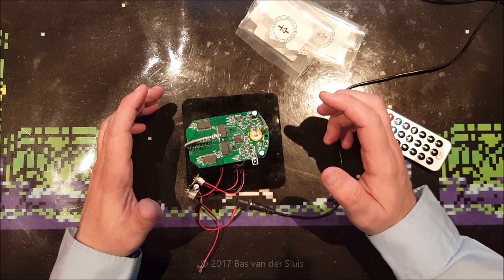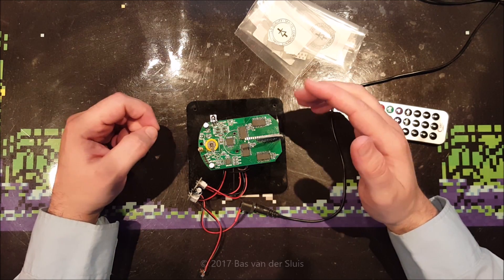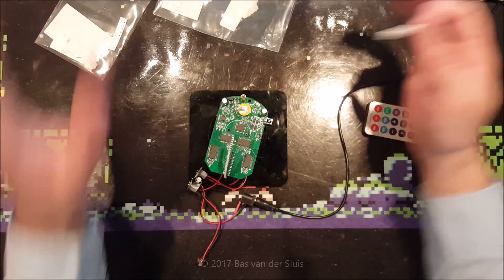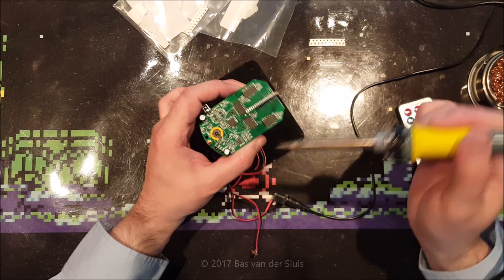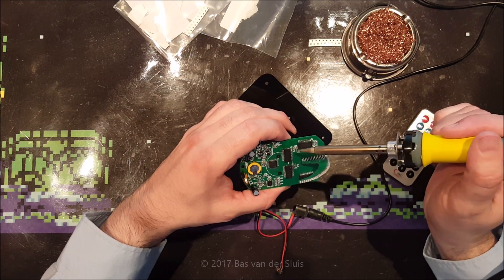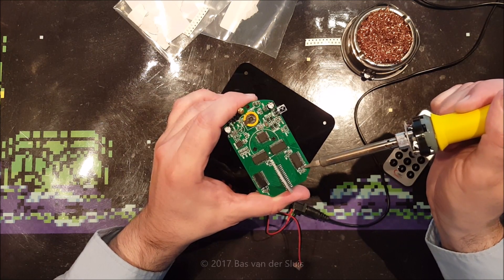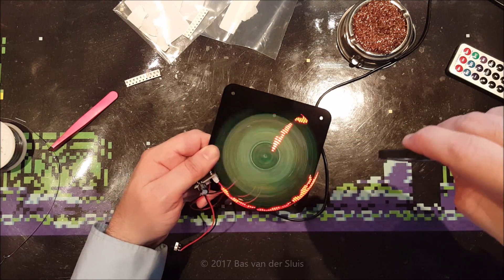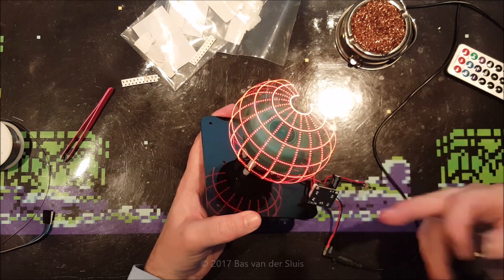Fixing the error (mode) of the Spherical Rotation 56 LED Sphere / Globe kit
After finishing this LED sphere kit, I noticed that it switched into some sort of error mode when all the LEDs were lit. You can see this happening in my previous video about this kit. In the comments section of that video, Befriends Radio replied and said that I should change the default 1.5K ohm resistors to 4.7K ohm resistors to fix the problem. That is exactly what I did and it works like a charm! Thanks Befriends Radio!